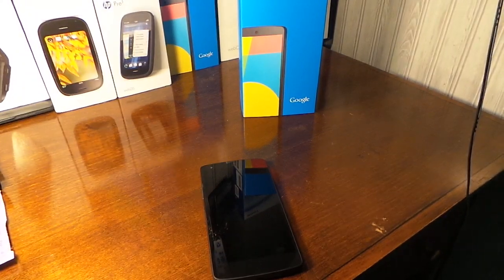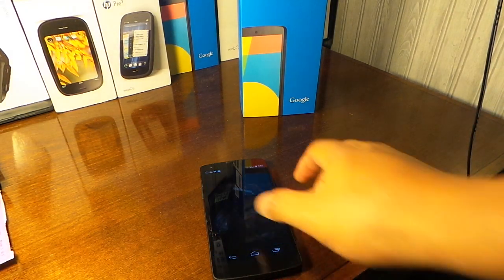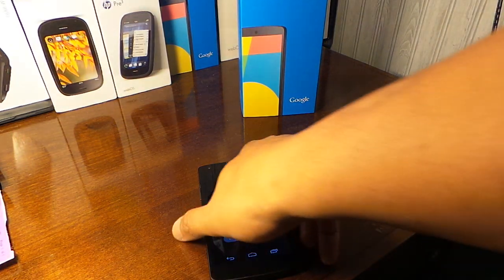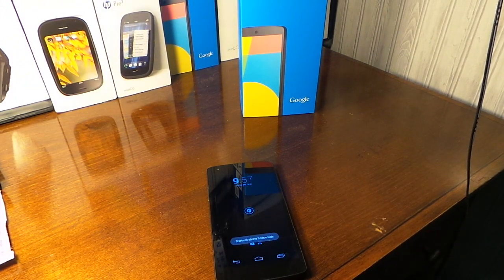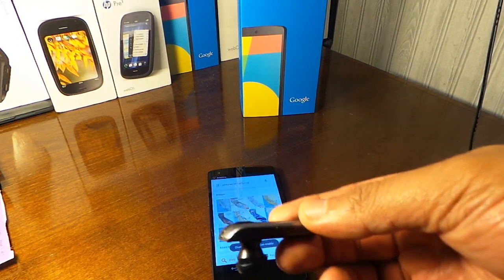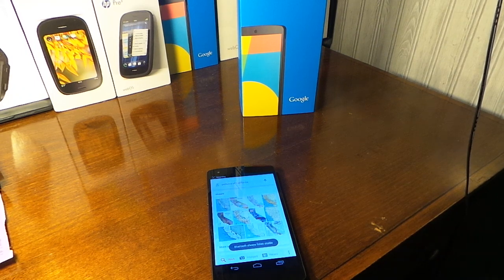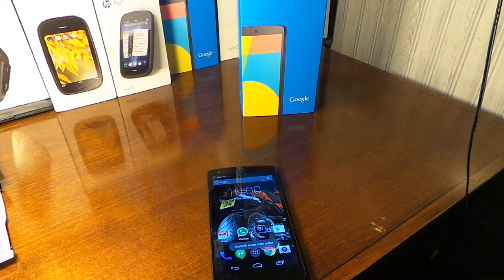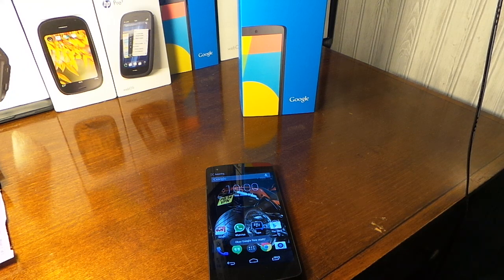Moto X features on the nexus 5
Description
DynamicNotifications allows you to receive important notifications when your screen is off. When you miss a call or receive a new email/SMS, the display will discreetly light up to let you know, without needing to unlock the device. Most phones only have a pulsing notification LED that doesn't actually tell you anything about the incoming notification - with DynamicNotifications, you can immediately decide if something is important enough to act.
Description
Ok Google Now allows you to simply activate Google Now by saying your chosen keyword.
Access Google Now from anywhere and whenever you like by simply switch on the Always on option.
Any comments and suggestions are welcome.
Please note that Google Search app is required.
Please report issue by visiting the forum.